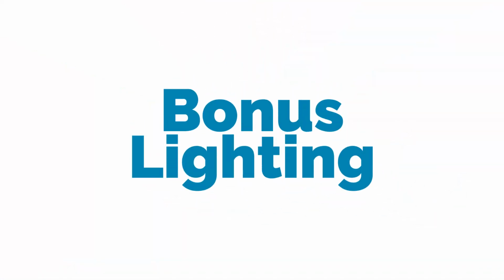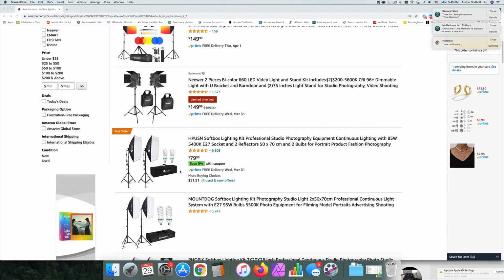Affiliate Marketing Tools For Beginners 2021 - Required & Niche To Have Tools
Affiliate Marketing Tools For Beginners 2021 - In this video, I reveal the best affiliate marketing tools for beginners. Included in this video, are both required and not required tools to help you grow your business. Included in this affiliate marketing tutorial, I show you the tools used to make passive income with affiliate marketing. Included in this video are affiliate marketing tools free and paid. After watching this video, you will learn the best tools for affiliate marketing. Watch this entire video to learn free affiliate marketing tools for beginners